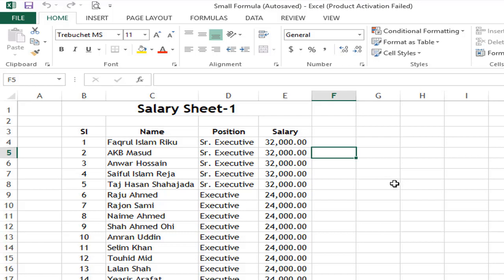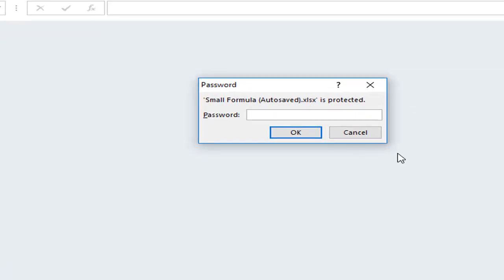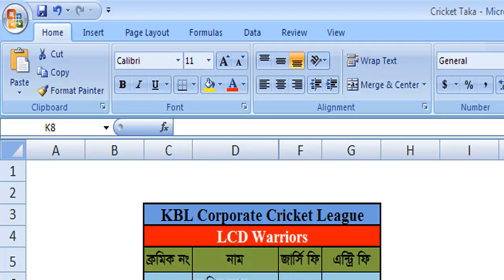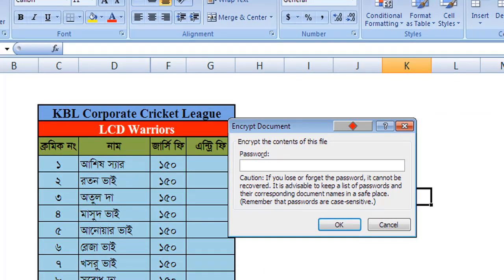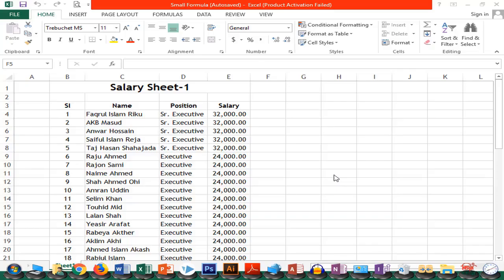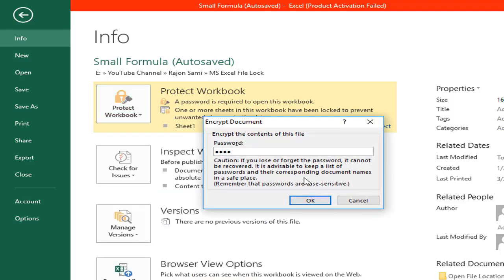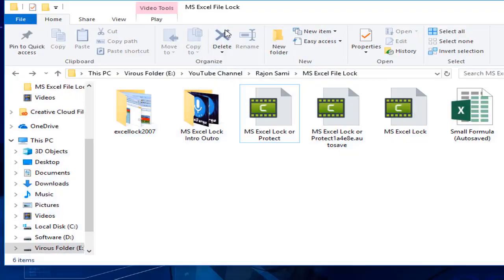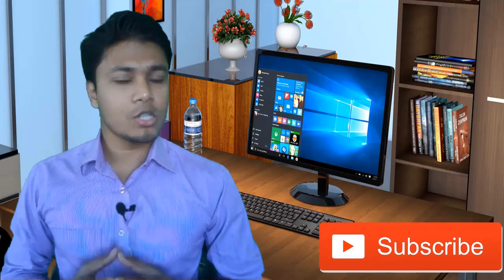How to Lock / Protect / Encrypt / Password in MS Excel File | Microsoft Excel Bangal Tutorial 2018